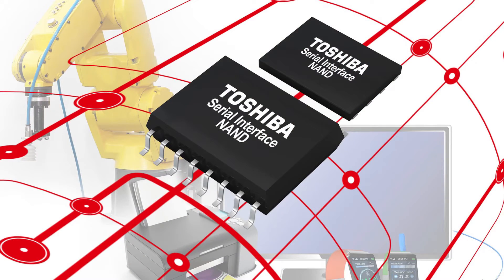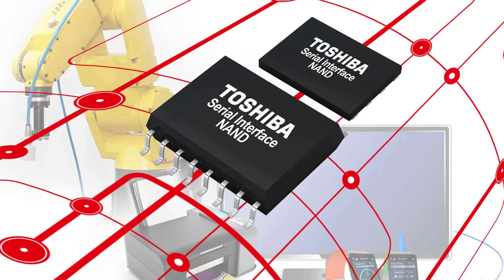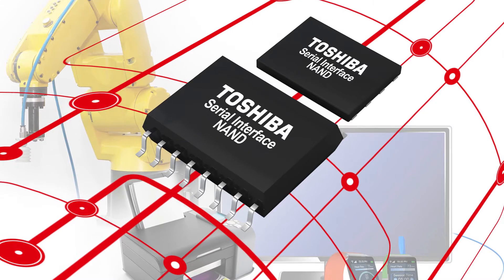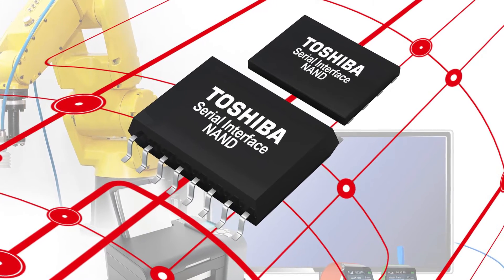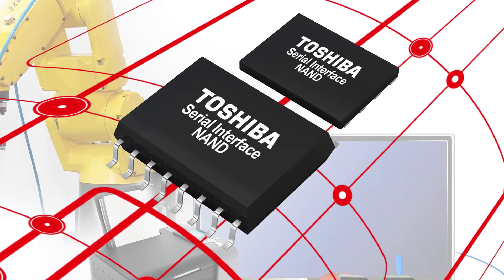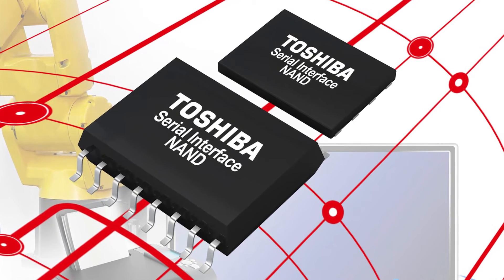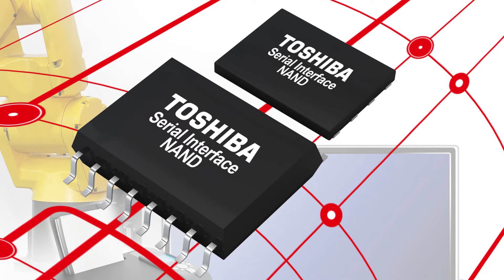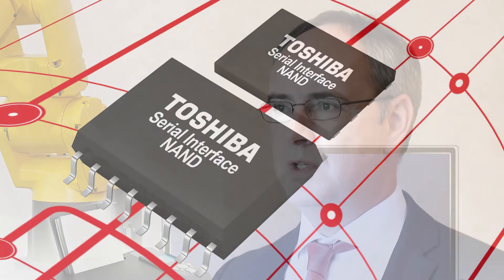Toshiba NAND Flash Memory Developments | Radio-Electronics.com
Armin Derpmanns discusses the developments in new NAND Flash memory at Toshiba.